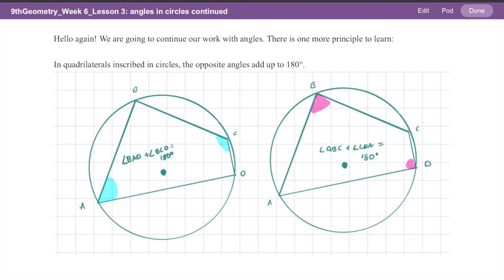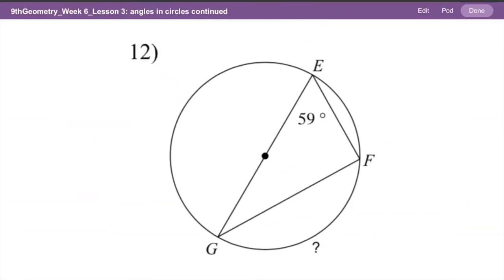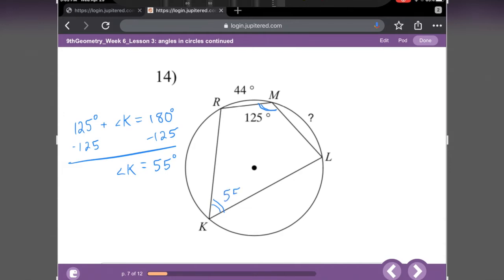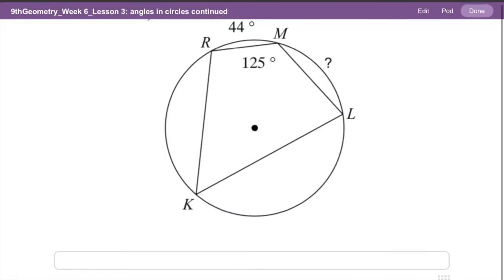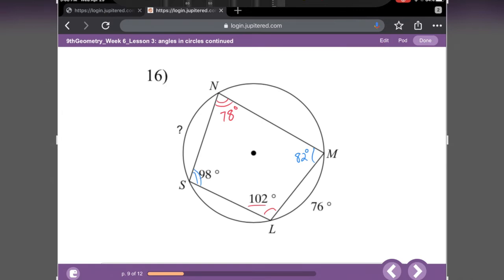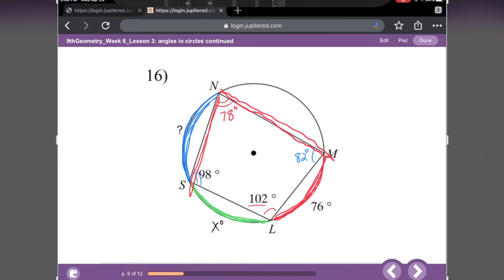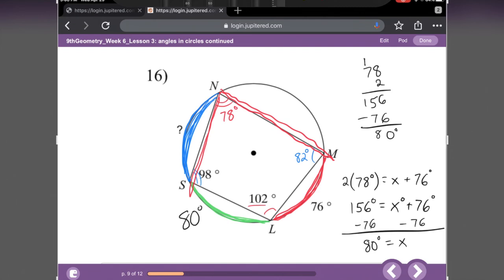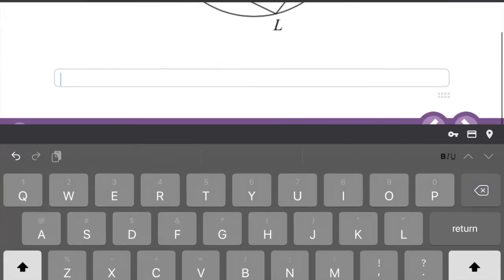Inscribed angles worked problems